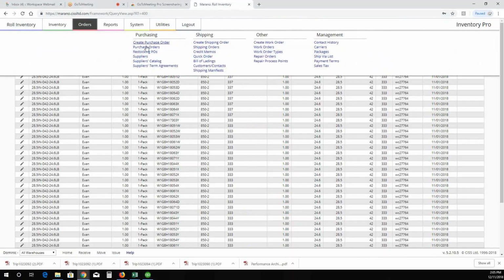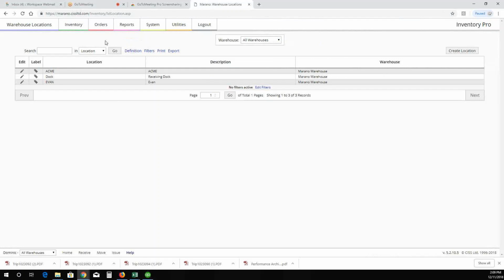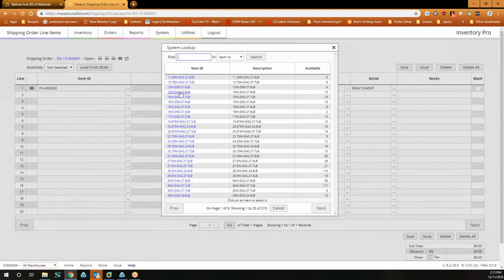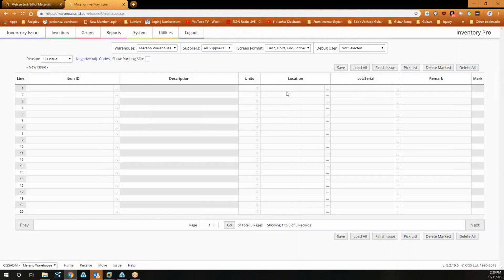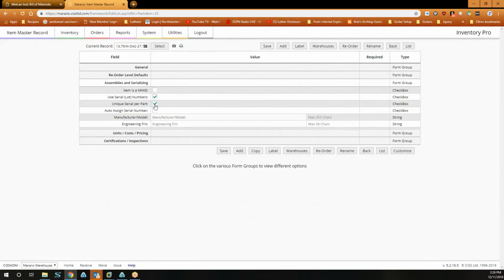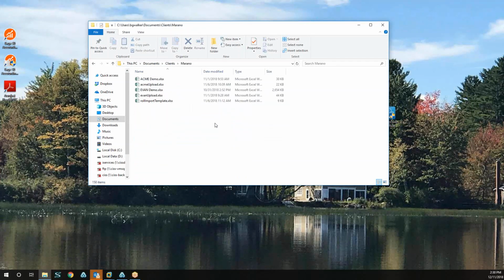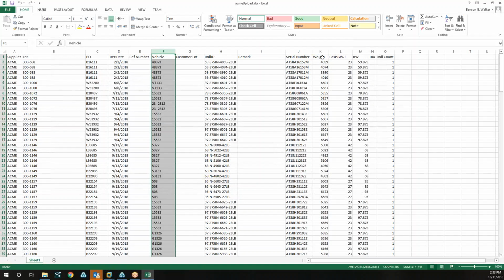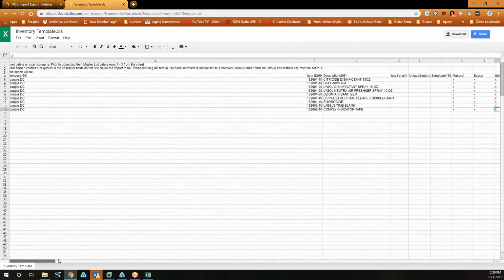2018 12 11 13 54 Marano review Trim